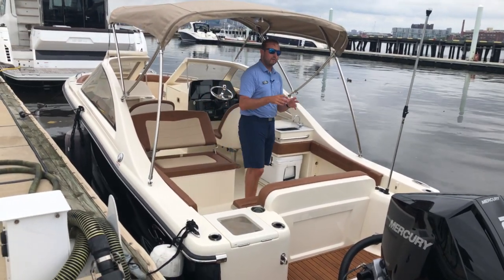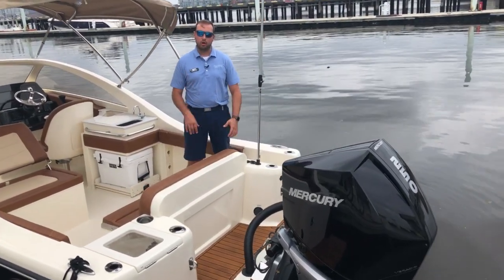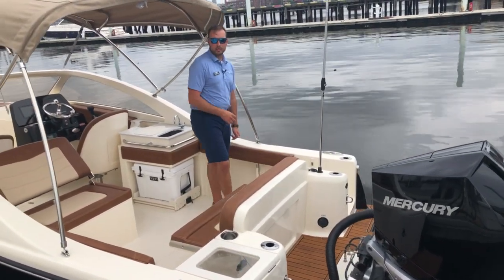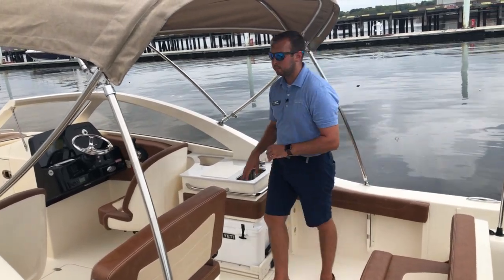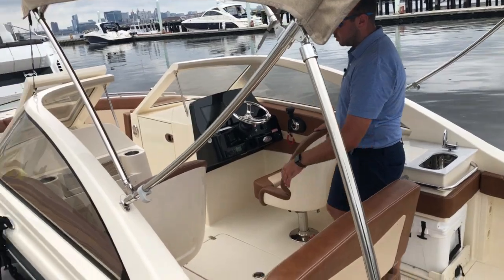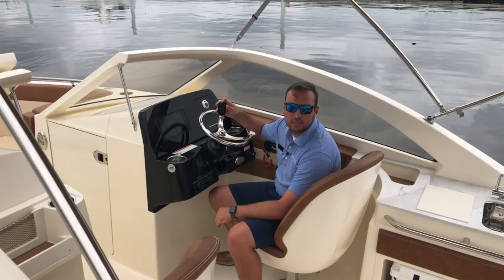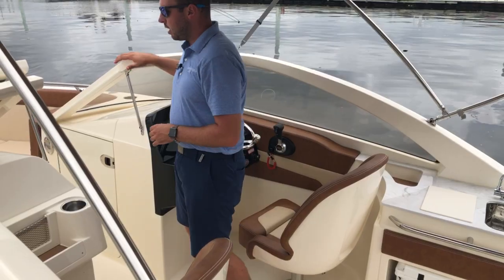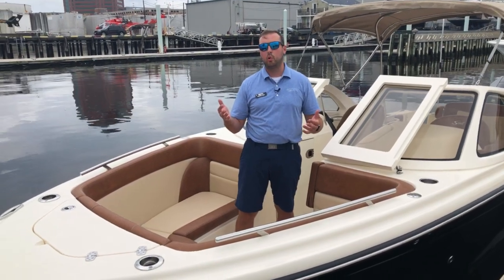2021 Scout 235 Dorado For Sale at MarineMax Baltimore, MD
Our 235 Dorado showcases our NuV3 fuel efficient hull technology which affords you tremendous savings throughout your ownership. Loaded with family-friendly fishing features, this model comes standard with full transom Esthec swim platforms with ladder, a port side fold down seat with folding table, fully cushioned bow seating and a stern seat in the transom among other features. An optional fiberglass hardtop is also available.

Headquartered in Clearwater, Florida, MarineMax is the nation’s largest recreational boat and yacht retailer.